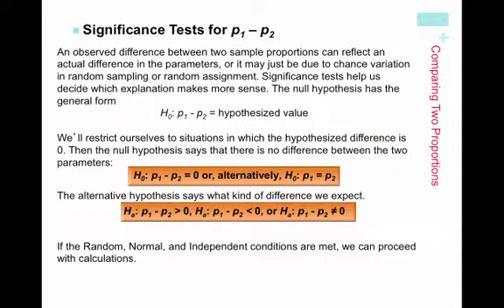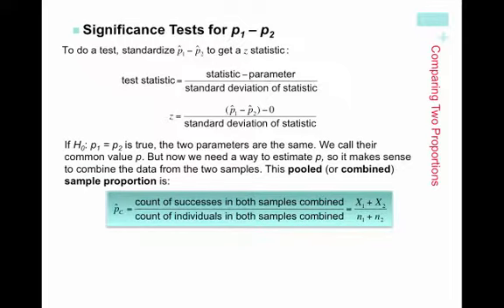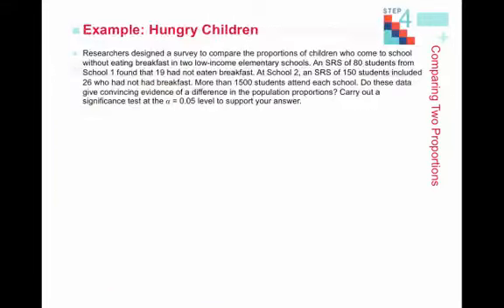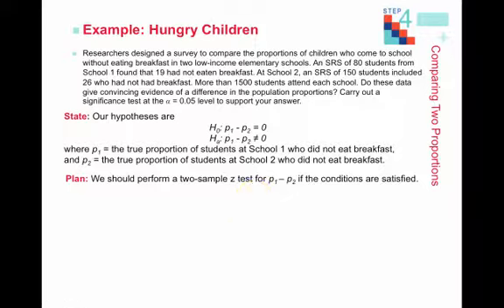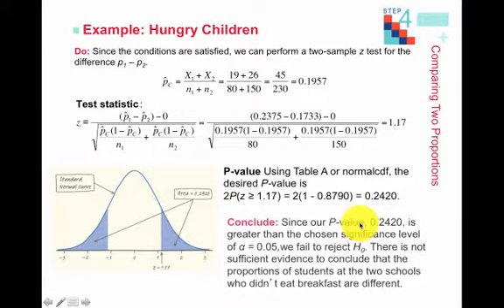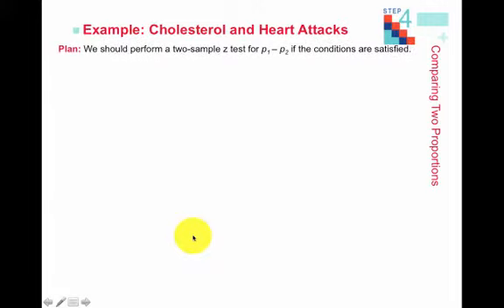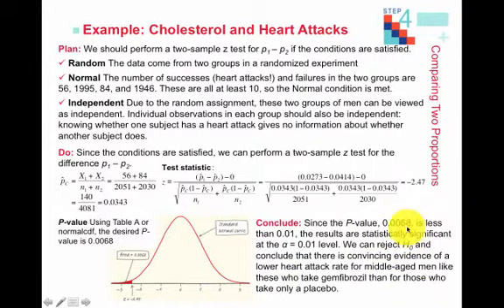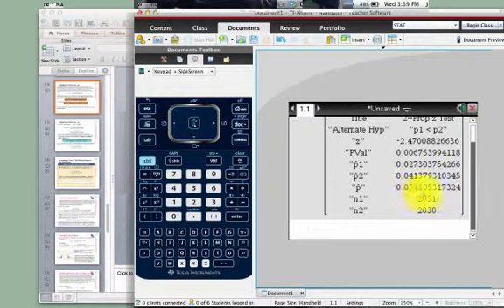2 Proportion z-Test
Table of Contents:

00:00 - Comparing Two Proportions
00:45 - Comparing Two Proportions
02:18 - Comparing Two Proportions
03:33 - Comparing Two Proportions
03:33 - Comparing Two Proportions
03:55 - Comparing Two Proportions
06:05 - Comparing Two Proportions
07:21 - Comparing Two Proportions
08:52 - Comparing Two Proportions
11:01 - Section 10.1Comparing Two Proportions
11:06 - Section 10.1Comparing Two Proportions
11:08 - Section 10.1Comparing Two Proportions
11:12 - Looking Ahead...